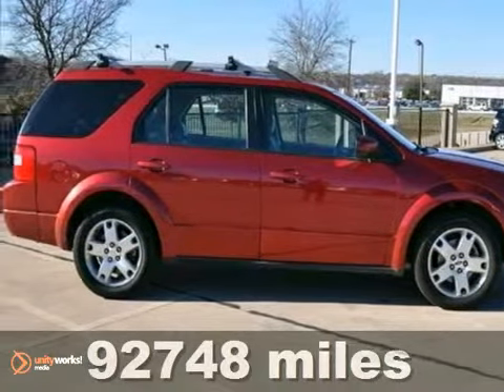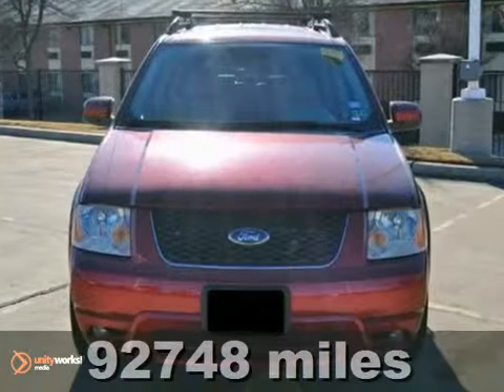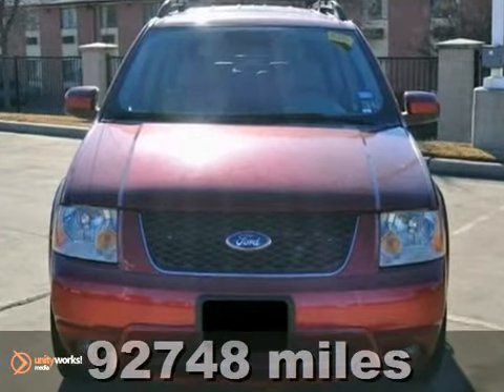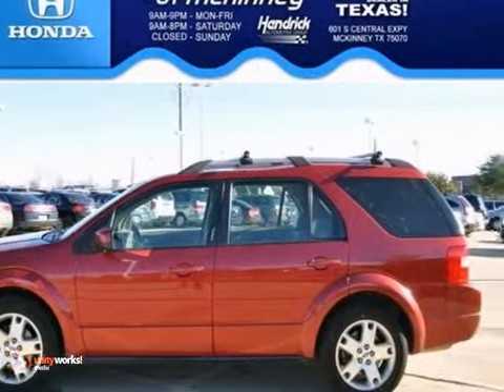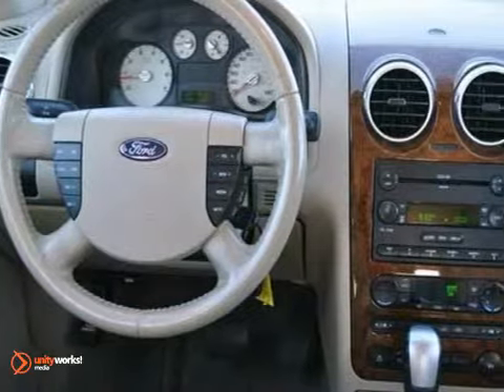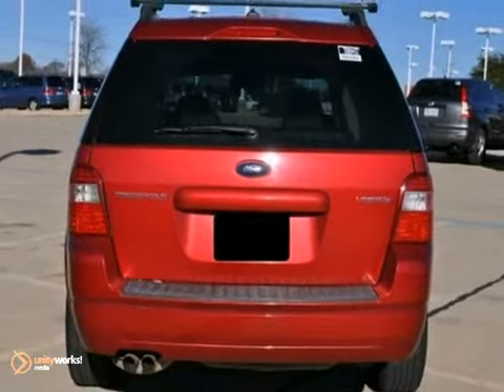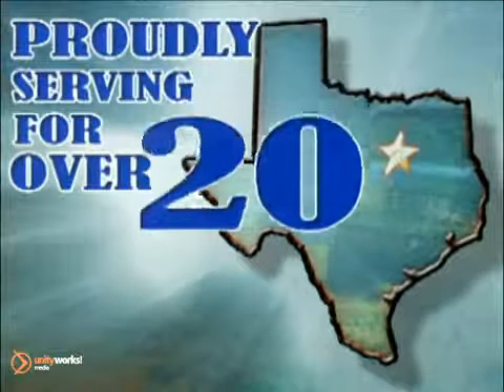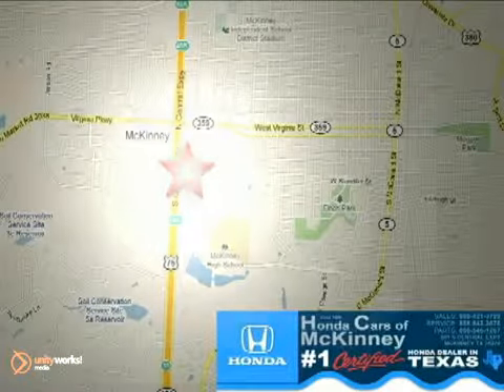2007 Ford Freestyle 7GA04437 in Dallas TX McKinney, TX SOLD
SOLD - If you are looking for real value on a great used car, Honda Cars Of McKinney invites you to come in and test drive this 2007 Ford Freestyle, stock# 7GA04437. We are conveniently located near Dallas TX McKinney, TX and known for our great selection, reliability and quality. Come take a look at this 2007 Ford Freestyle today.

601 S Central Expy
Dallas TX McKinney TX, 75070